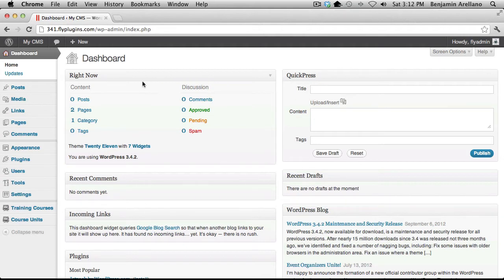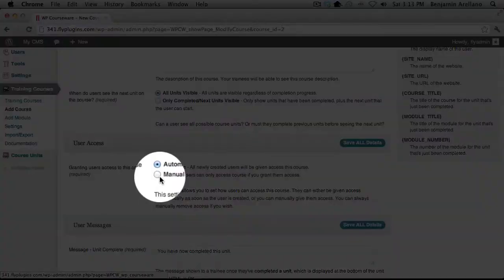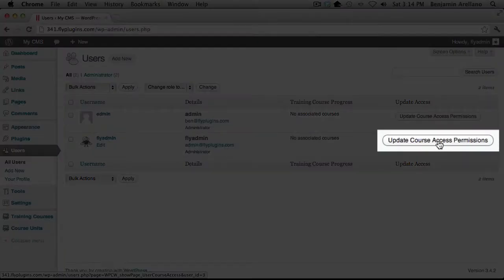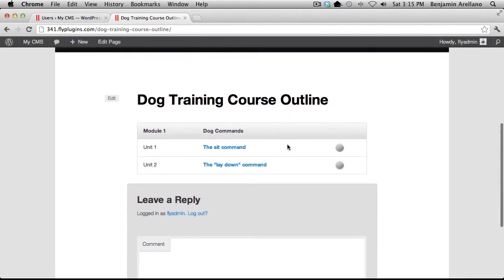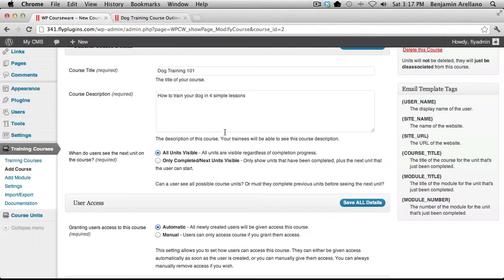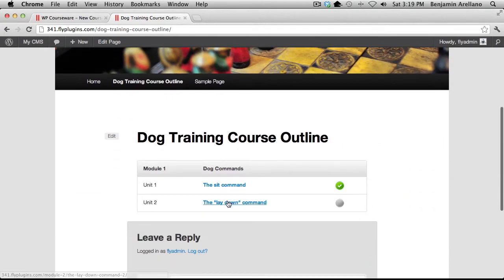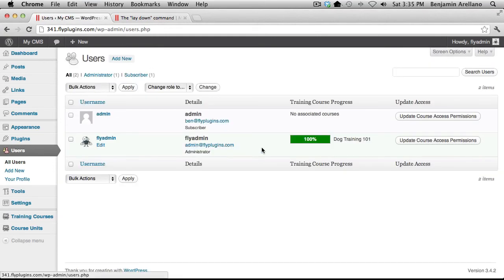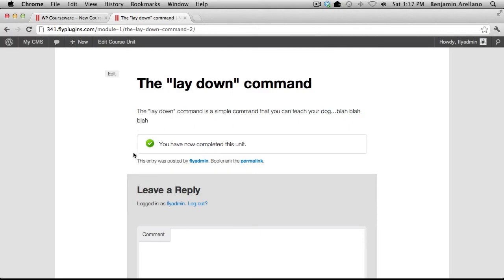WP Courseware - How to enroll students and track progress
How to enroll students and track their progress